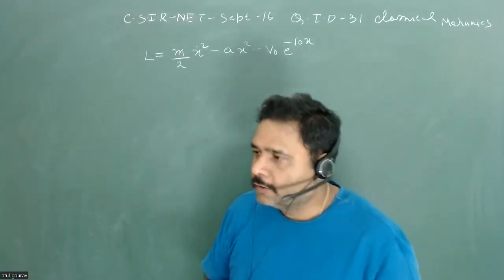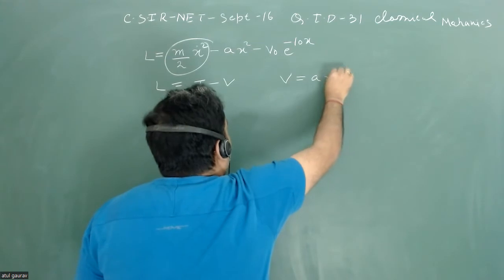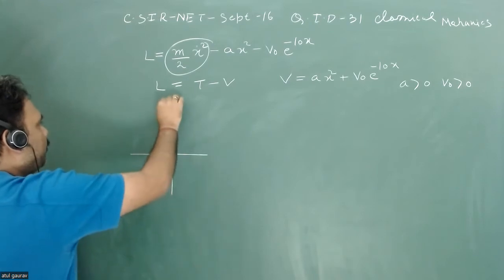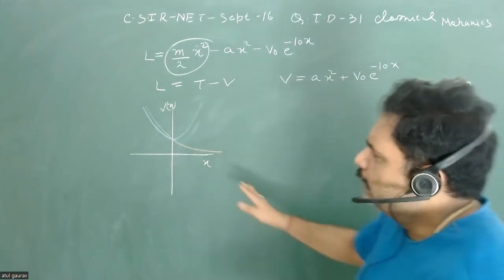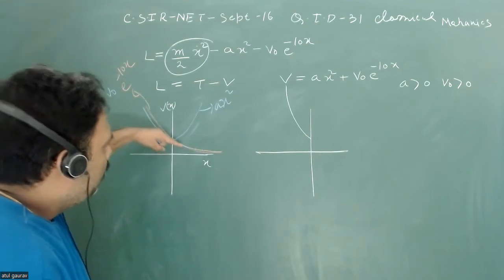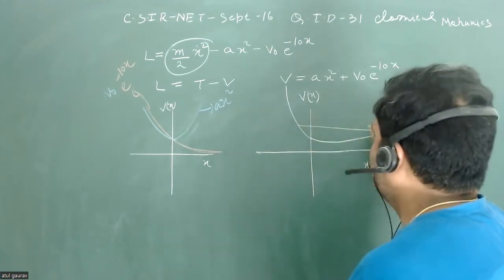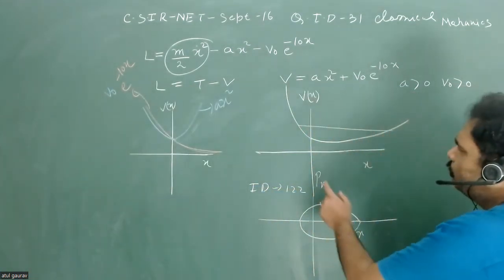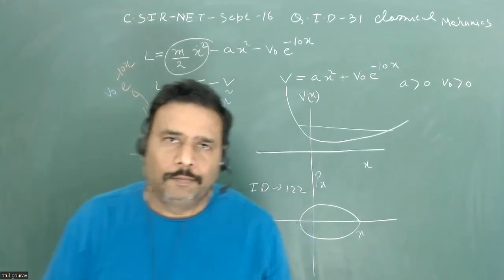𝐐𝟑𝟏 | 𝐂𝐒𝐈𝐑-𝐍𝐄𝐓 𝟐𝟎𝟐𝟐 |𝟏𝟔𝐭𝐡 𝐒𝐞𝐩𝐭𝐞𝐦𝐛𝐞𝐫 | 𝐂𝐥𝐚𝐬𝐬𝐢𝐜𝐚𝐥 𝐌𝐞𝐜𝐡𝐚𝐧𝐢𝐜𝐬 | 𝐏𝐡𝐚𝐬𝐞 𝐂𝐮𝐫𝐯𝐞 | 𝐀𝐭𝐮𝐥 𝐆𝐚𝐮𝐫𝐚𝐯